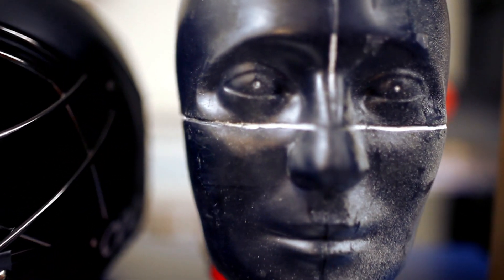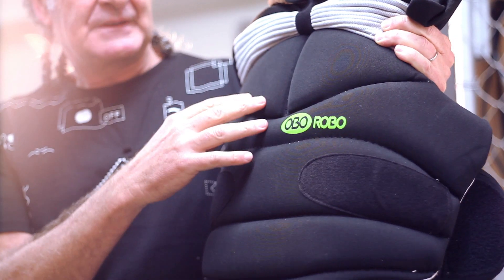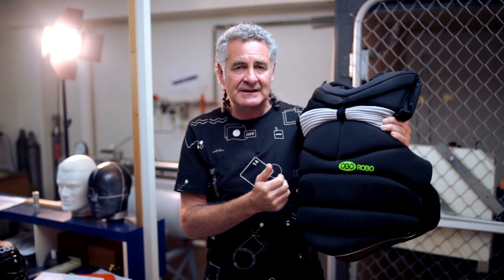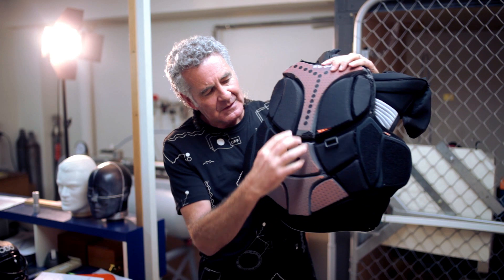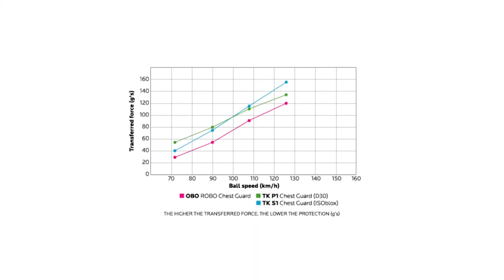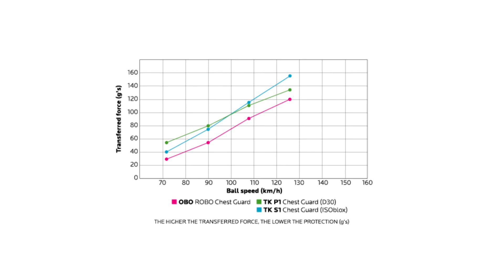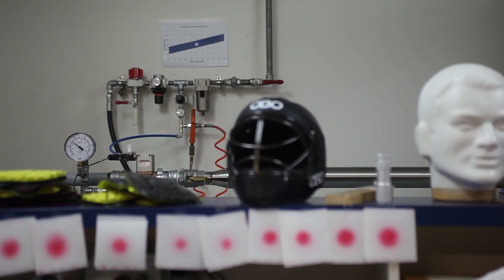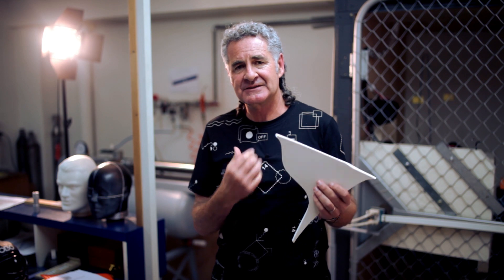True Story 1—O Lab Report on Chest Guards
Facts not Fiction

Not only do we test materials, designs and our products in the O Lab, we occasionally test our competitors products as well. We thought you might like to see some of these results. The key conclusion is that the ROBO chest guard, while being 33% thinner provides up to 45% more protection.